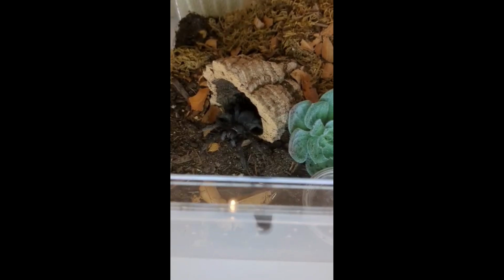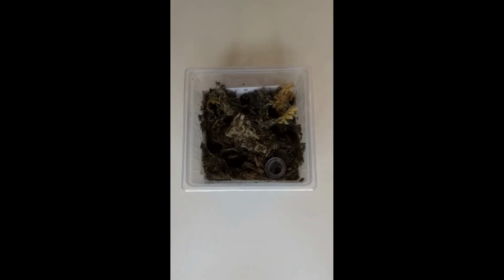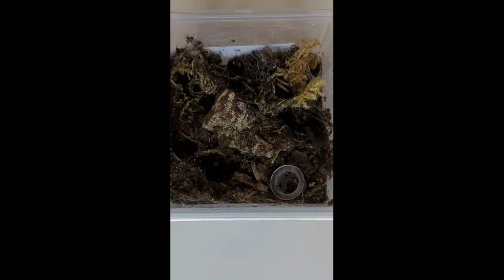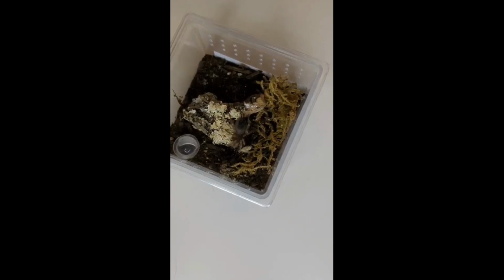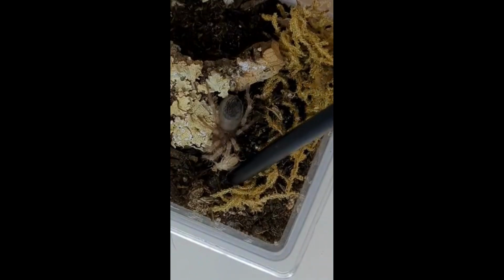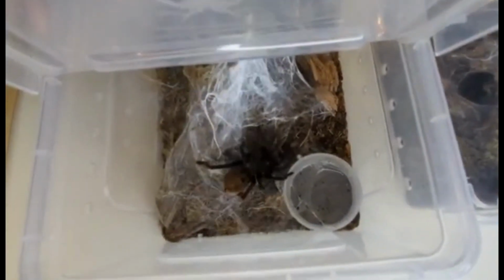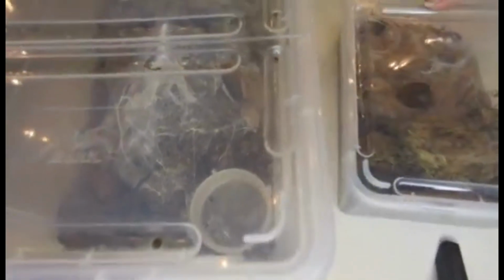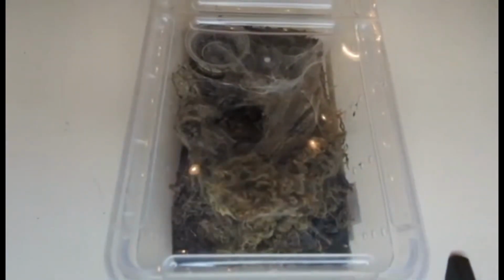Our first tarantula feeding video